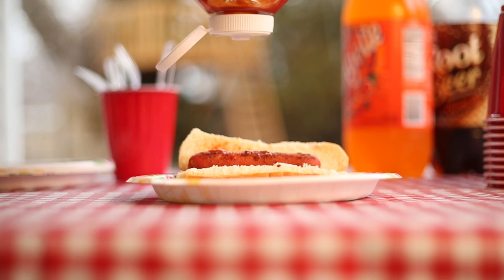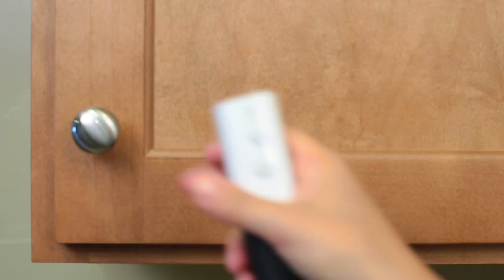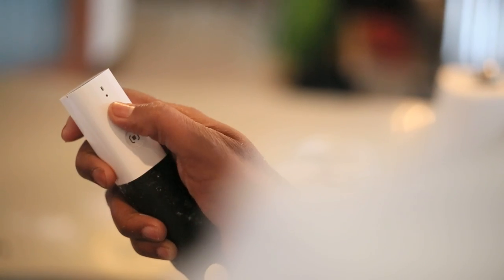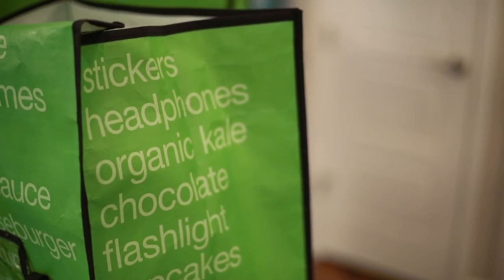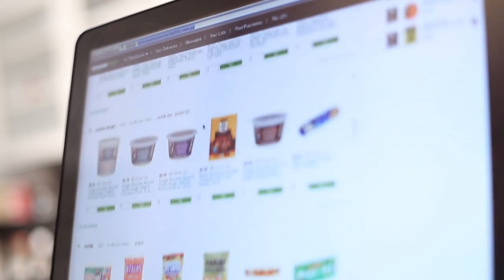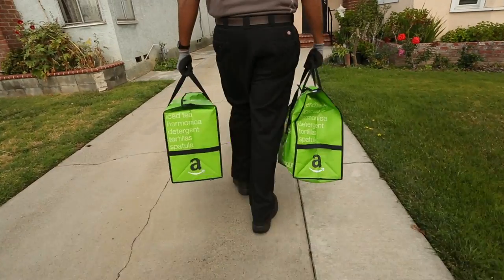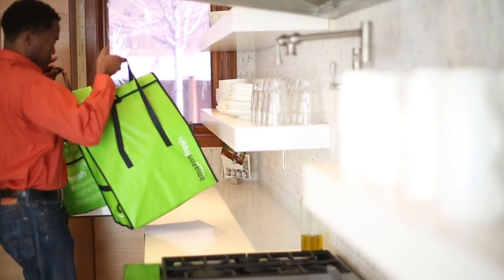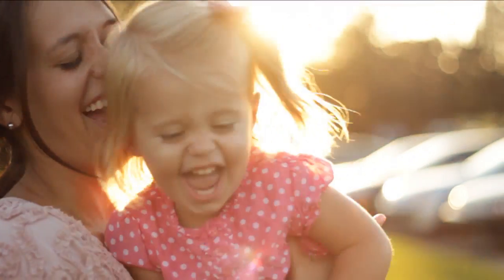Amazon Dash - Shopping made simple